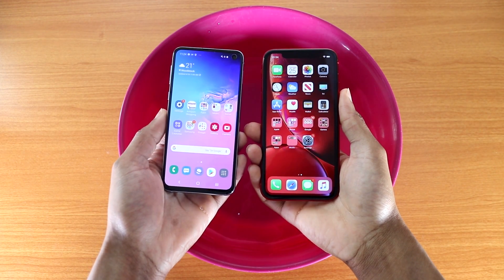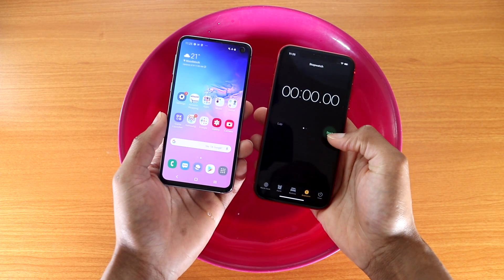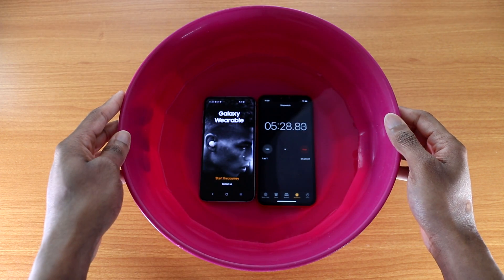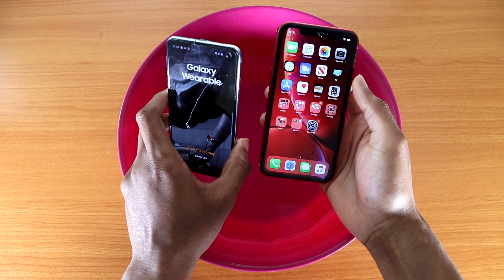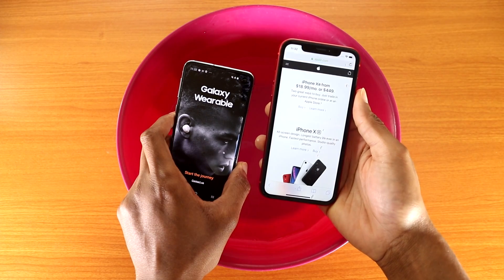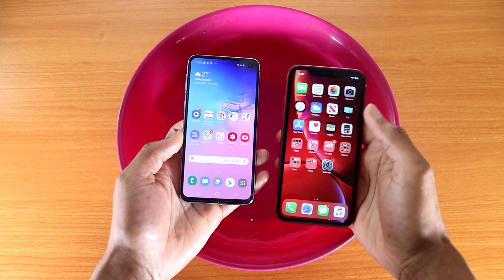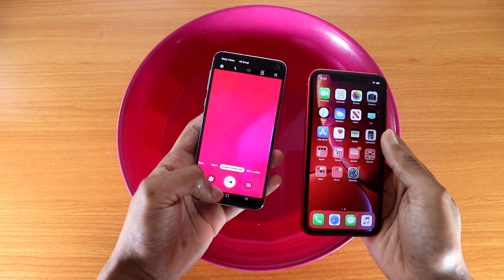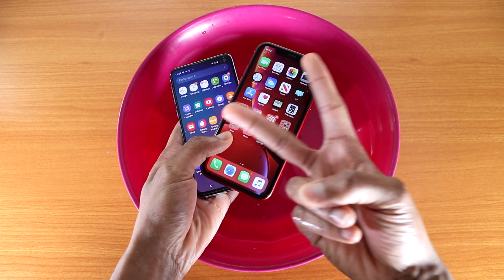Samsung Galaxy S10e Vs iPhone XR Water Test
This is the Samsung Galaxy S10e Vs iPhone XR Water Test